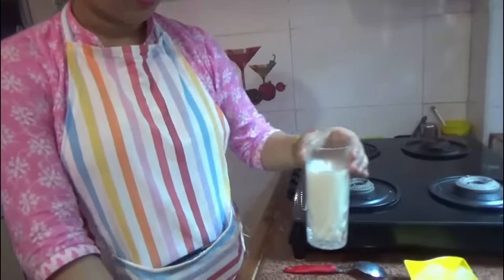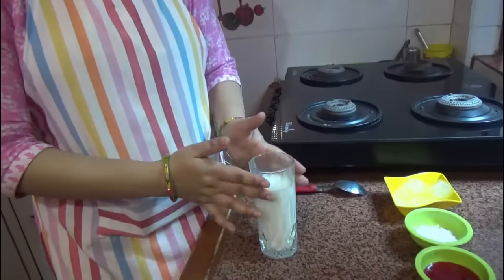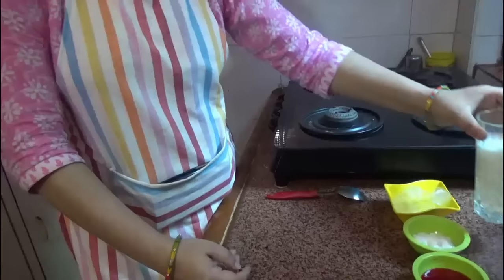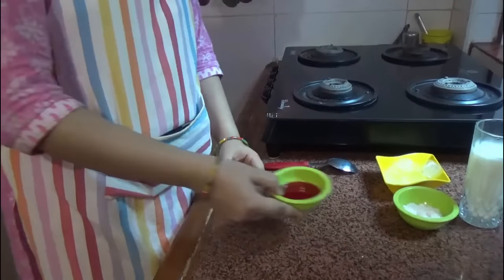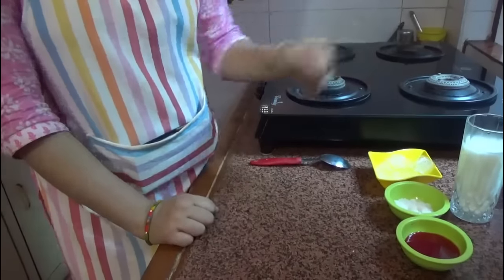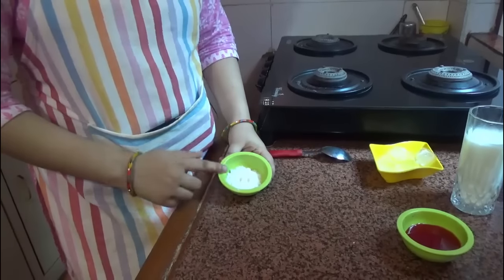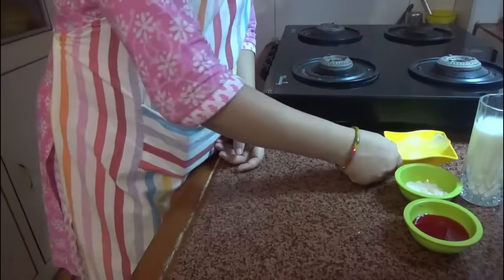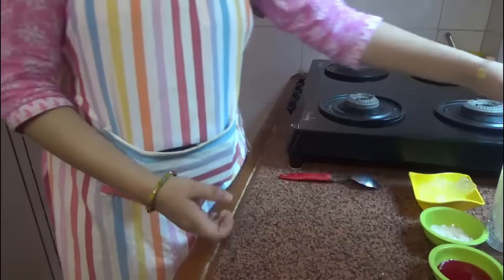Rosemilk Sharbat Recipe/ Very quick & easy/ Healthy & Delicious/ Refreshing Summer Drink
Rosemilk Sharbat is very refreshing & Delicious. And very easy & Instant making recipe. You can serve this drink as welcome drink. Rose milk Sharbat is all time favourite drink . This look yummy & awesome.

For 1 Person :

Ingredients :

Milk (Chilled)                                   1 glass
Rose syrup/ Roohafza                  2 tbsp